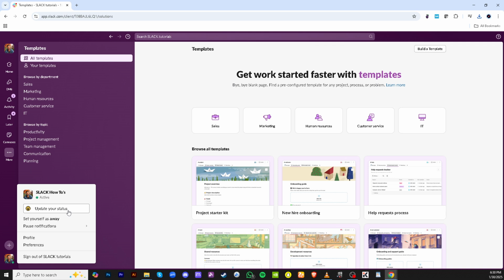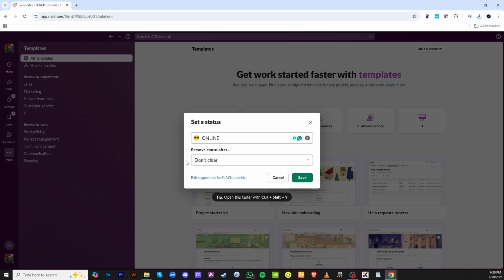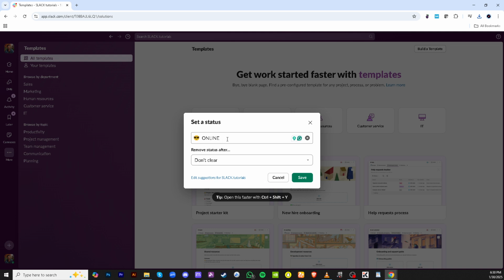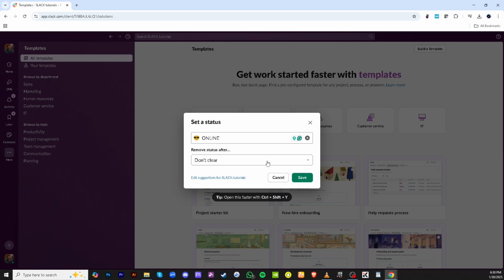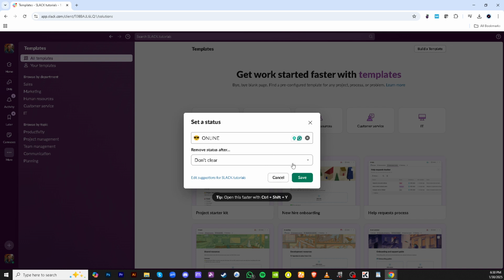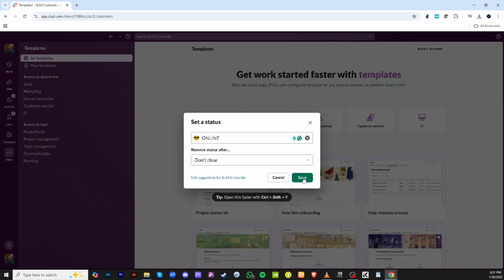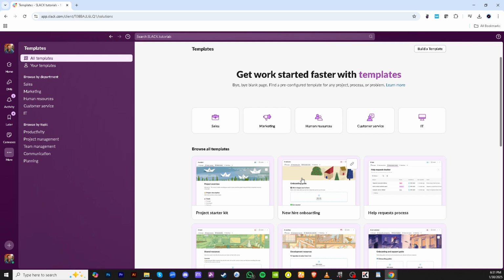How to Be Always Online on Slack [2025 Full Guide]